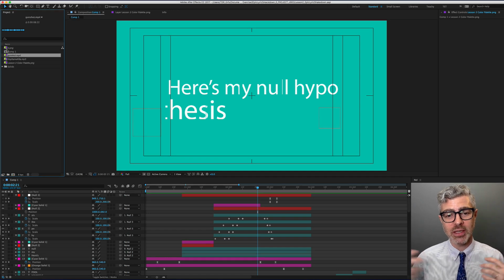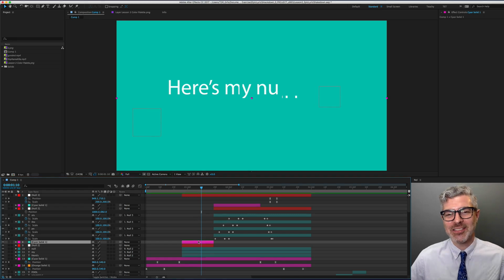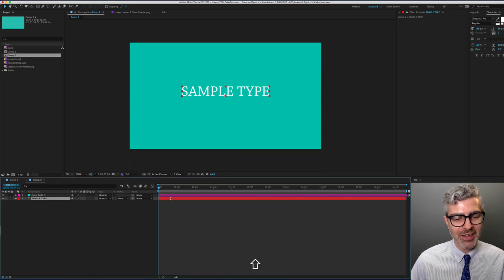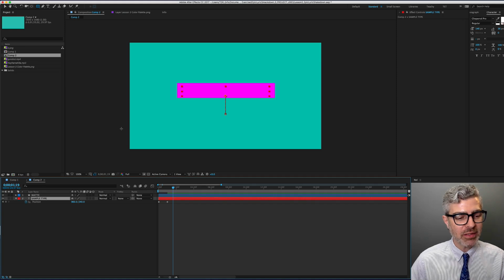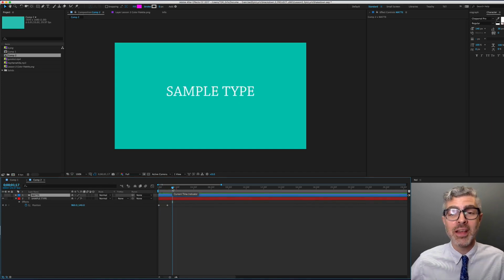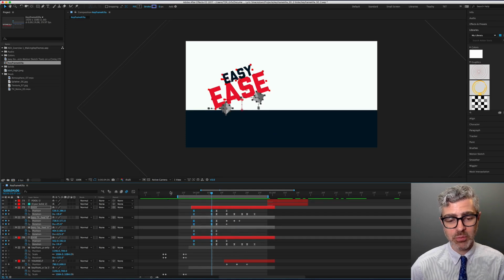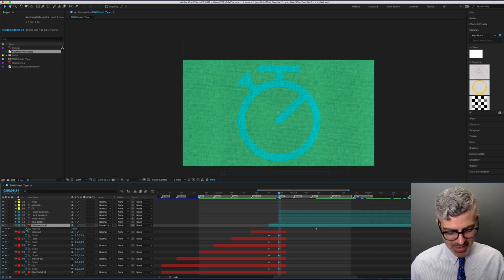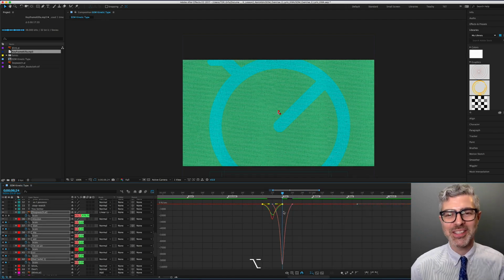8.6 Epic Lyric Smackdown Nol s Demo